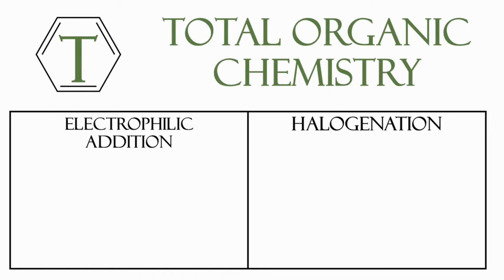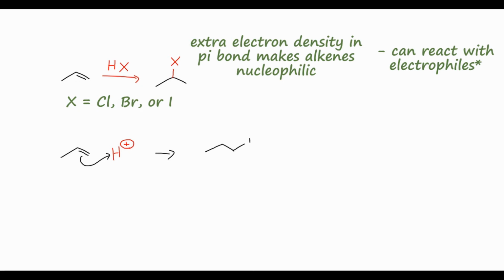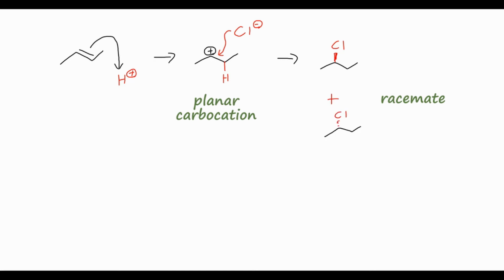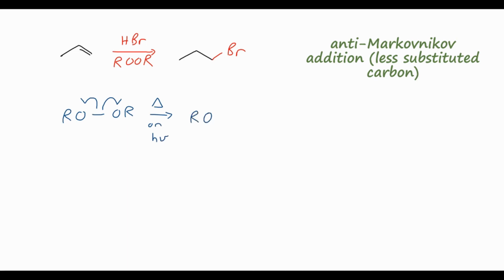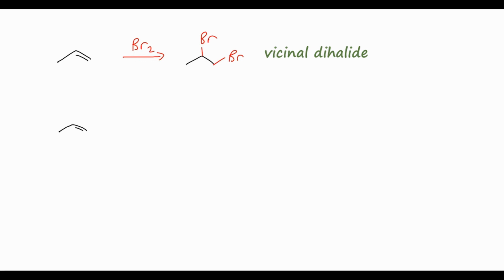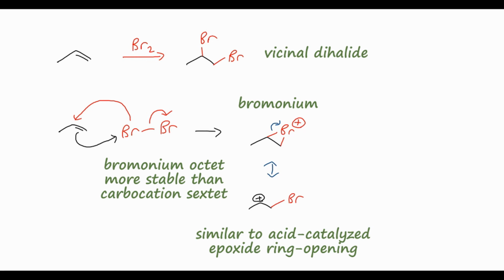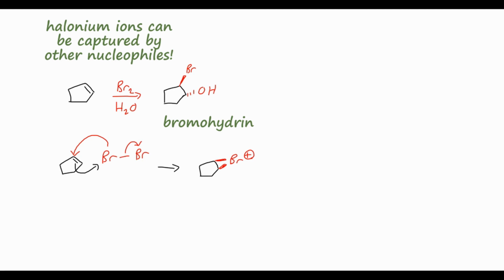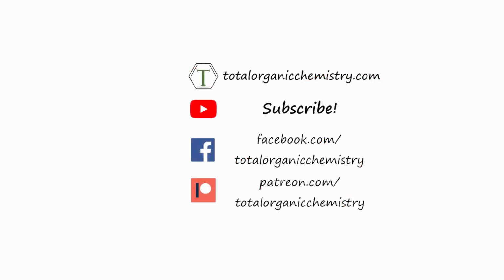Halogenation of Alkenes | Organic Chemistry Lessons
In this video, we introduce the group of reactions known as electrophilic additions to alkenes, taking advantage of their nucleophilic pi bonds. We look at several different reactions used to convert alkenes to haloalkanes and the characteristics of each. Hydrohalogenation proceeds through a carbocation intermediate, following Markovnikov's rule, and adds a single molecule of HX across the double bond. Using Cl2 or Br2 gives a vicinal dihalide, adding the halogen molecule across the double bond in an anti-fashion. Finally, radical bromination uses an organic peroxide to add a molecule of HBr across the double bond in an anti-Markovnikov fashion.